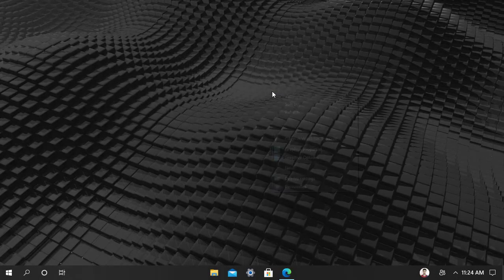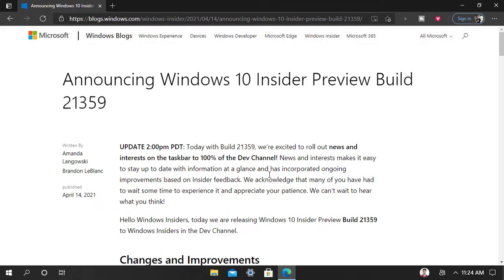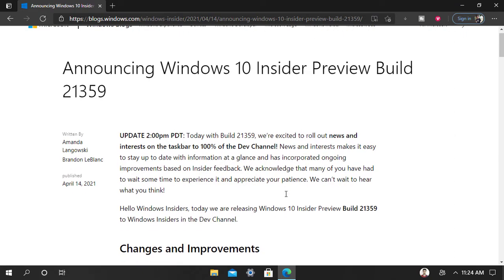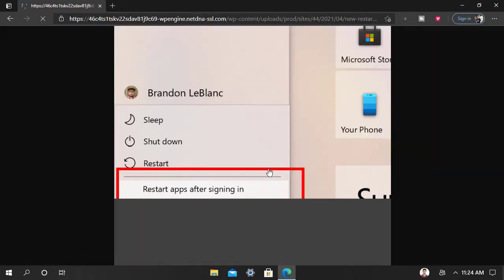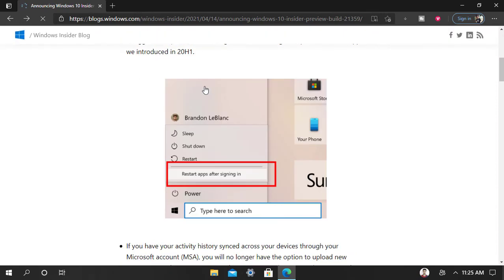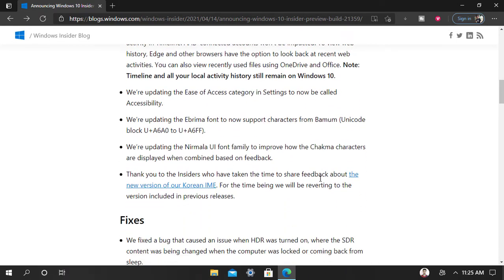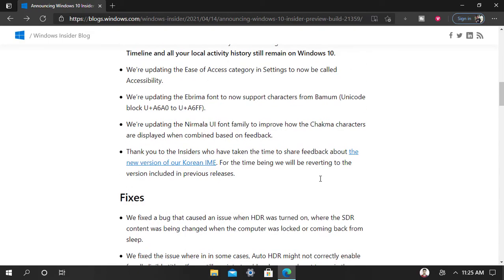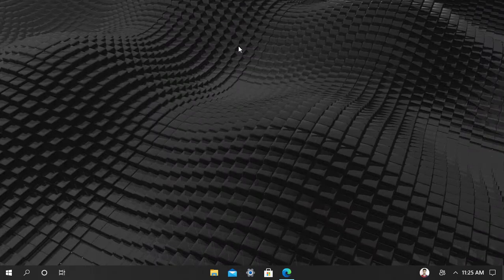Windows 10 Build 21359 released with New Option in the Start Menu + More . . .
Microsoft leaked a new Windows 10 Insiders Preview Build 21359 to Dev channel. The latest update includes a new option under the power menu "Restart apps after signing in" in the start menu, also several changes and improvements. The build has a lengthy list of changes, improvements, and fixes. Just . . .